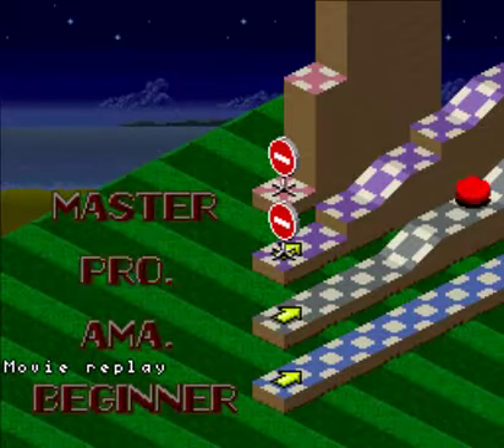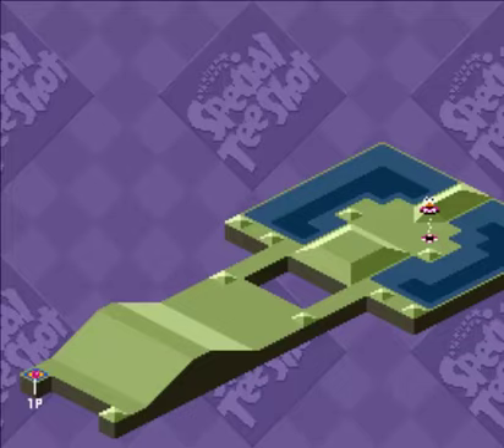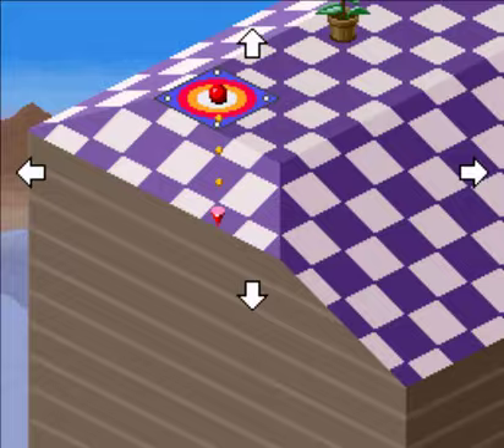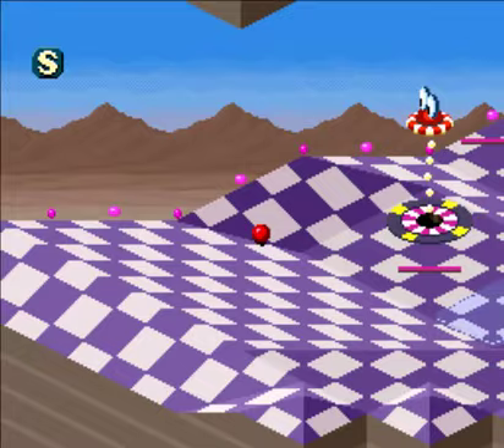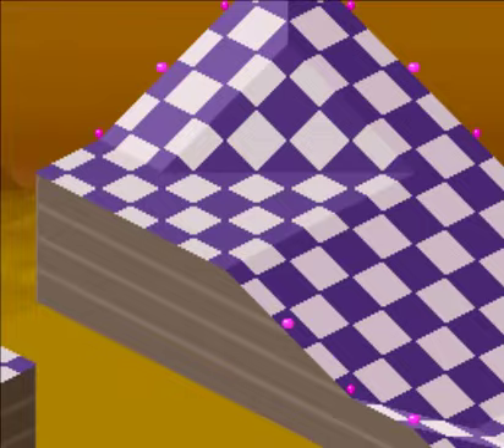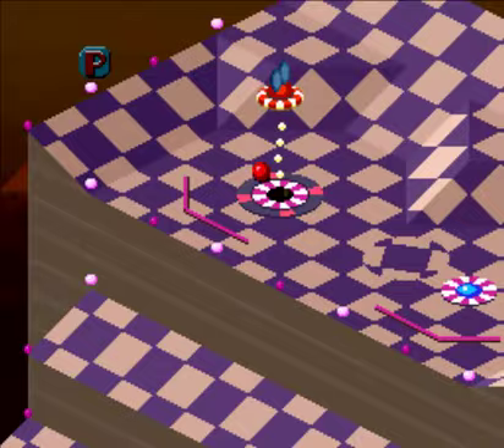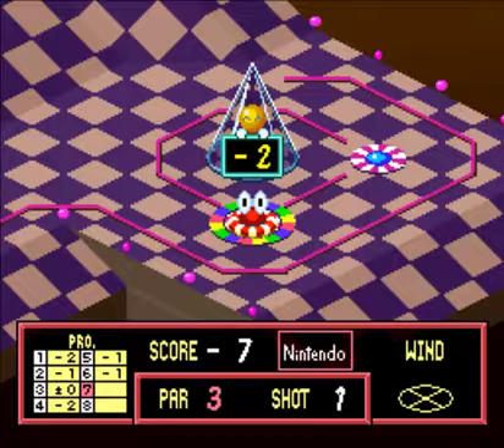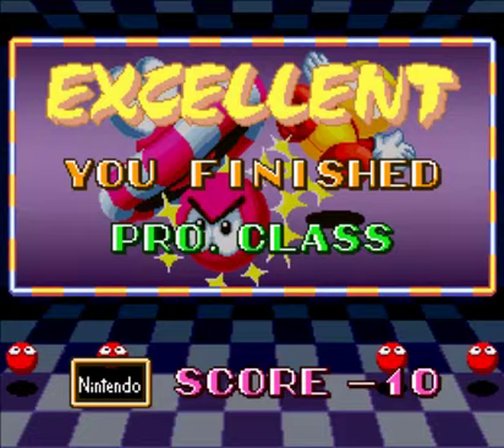Let's Play Special Tee Shot - Pro Course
What's pro about shooting first and worrying later?!